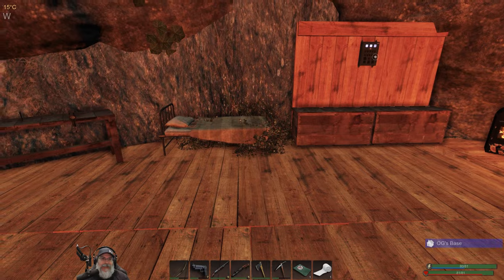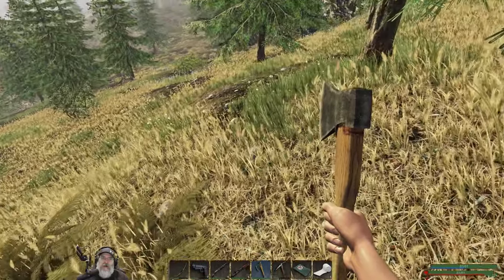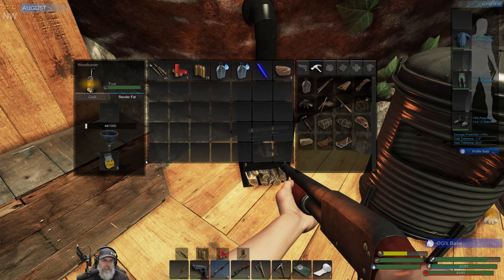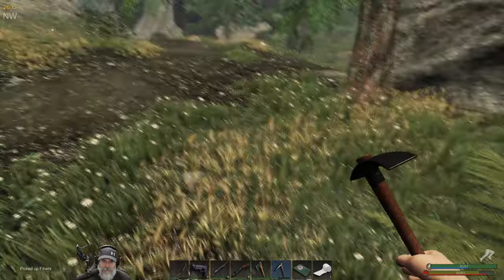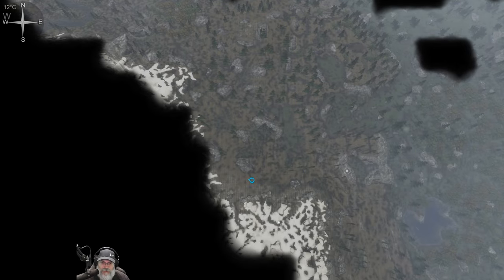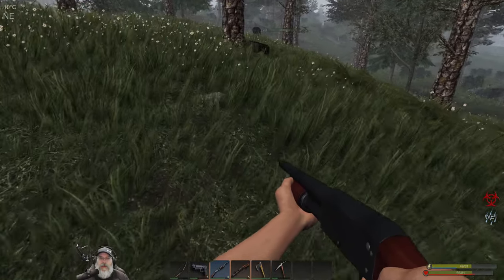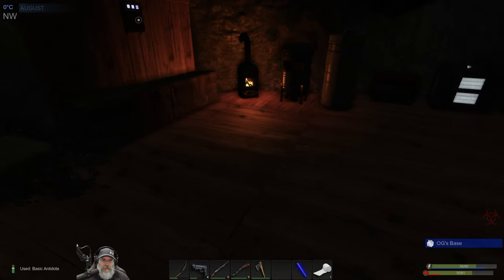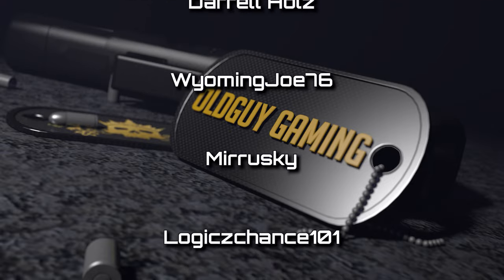Subsistence Alpha 58 Let's Play | E15 Hunter Bases & Fridge